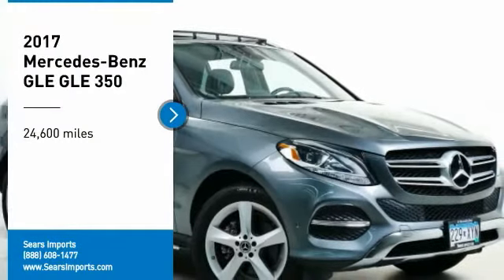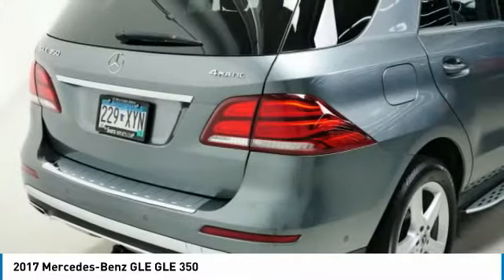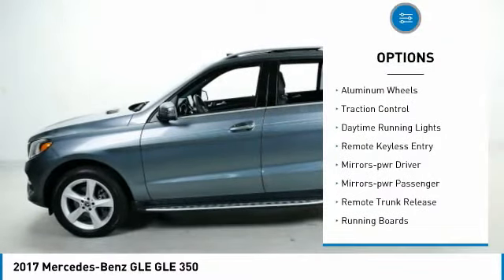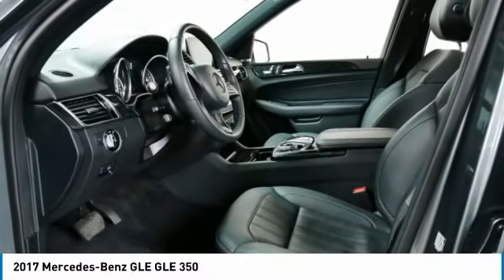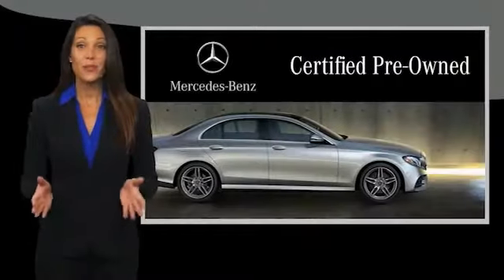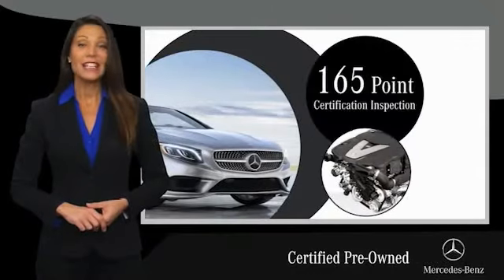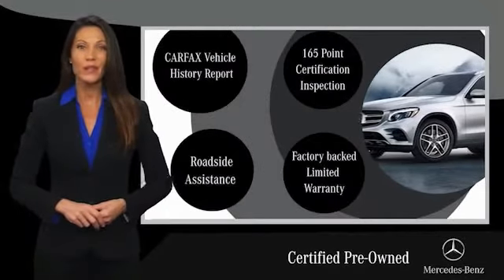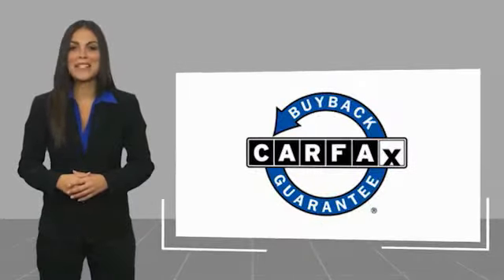2017 Mercedes-Benz GLE GLE 350 Minnetonka Minneapolis Wayzata,MN 26933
Sears Imports
13500 Wayzata Blvd

0.99% for 36 months on MY 16/17/18 Certified Pre-Owned GLE-Class models available June 2, 2020 through June 30, 2020 during the Certified Pre-Owned Sales Event. Qualified customers only. Minimum finance term applies. Subject to credit approval by MBFS.